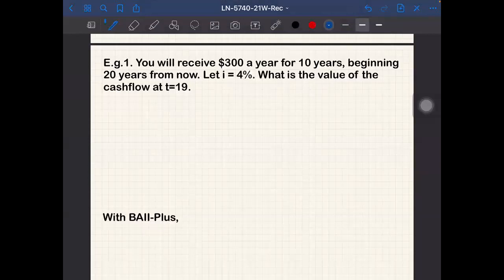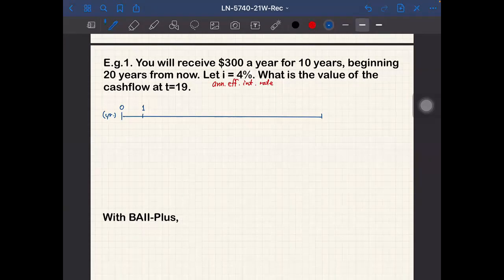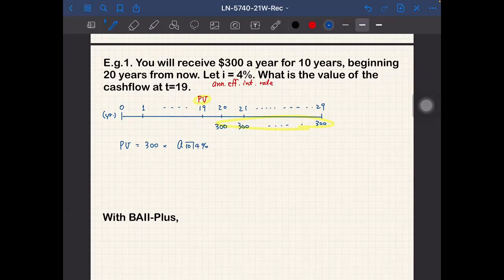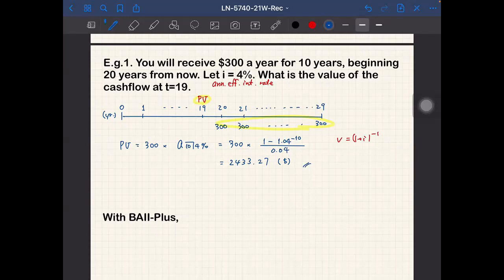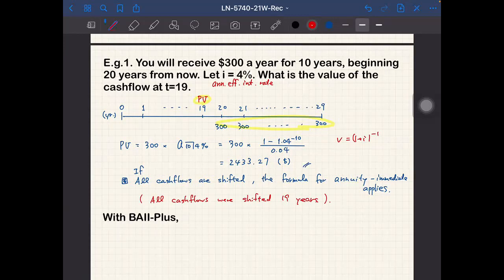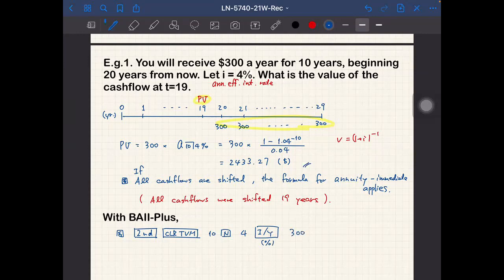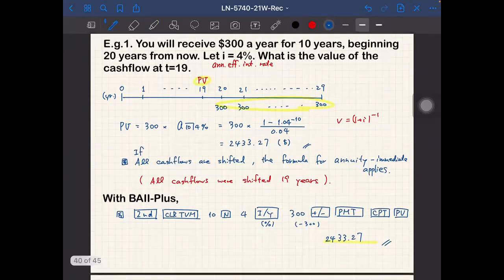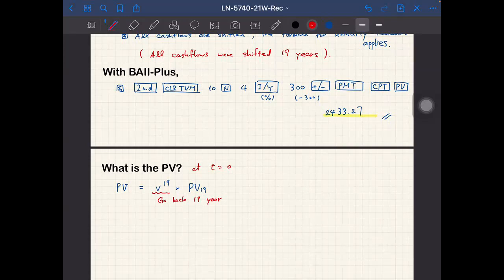5740-21W-01-26-4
3a-c. Example 1